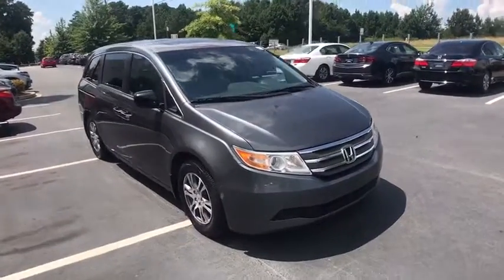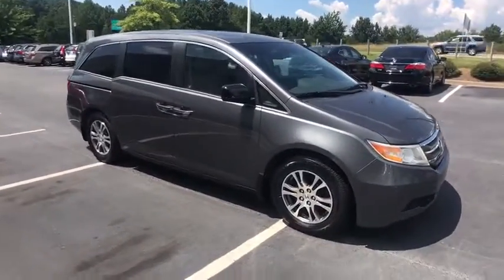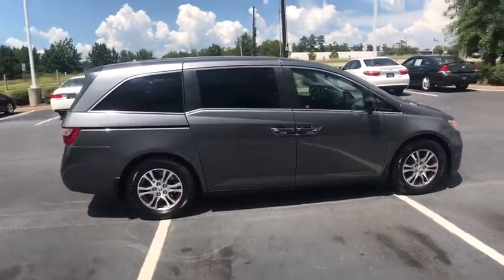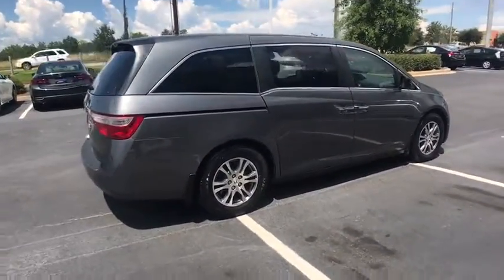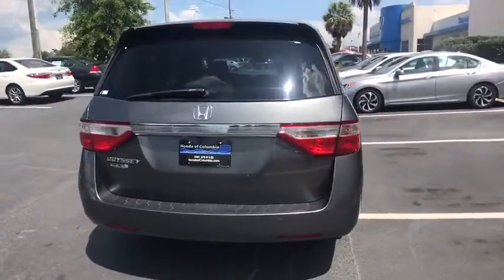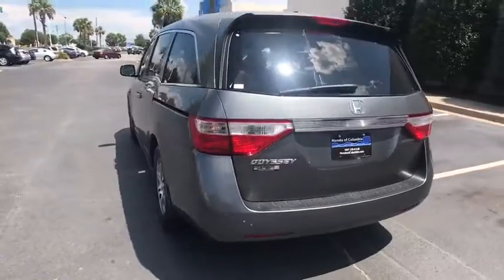2011 Honda Odyssey Columbia, Lexington, Irmo, West Columbia, Aiken, SC 5018039A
U 2011 Honda Odyssey
Honda of Columbia: Servicing Columbia, South Carolina near Lexington, Irmo, West Columbia, and Aiken, SC.
2011 Honda Odyssey  - Stock#: 5018039A - VIN#: 5FNRL5H60BB086922